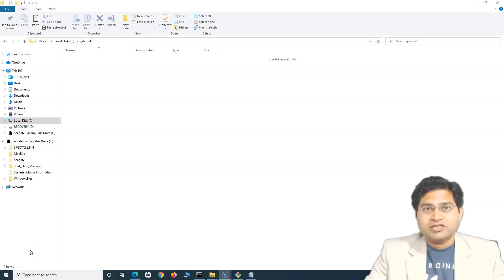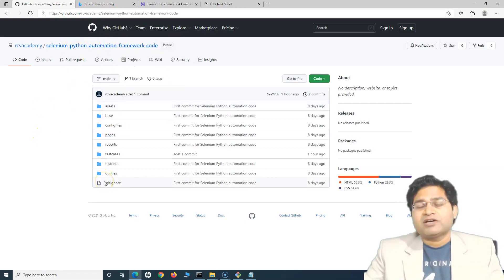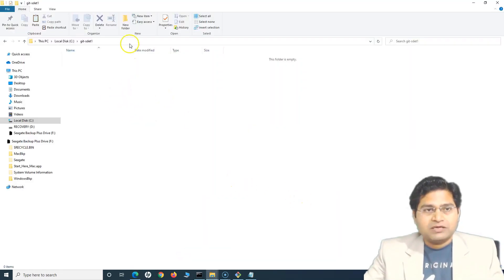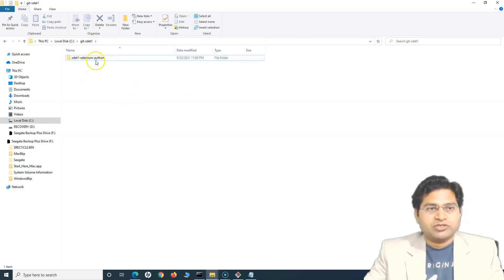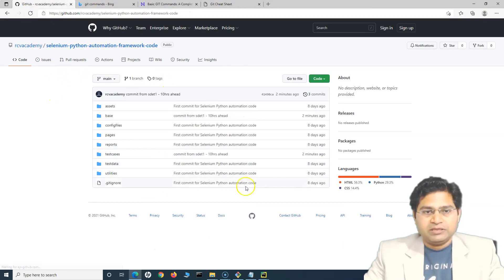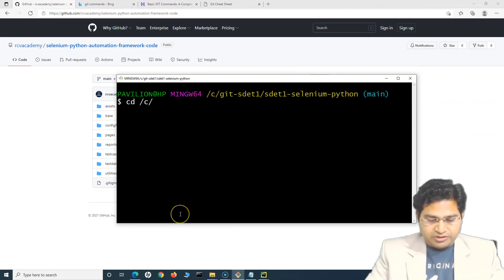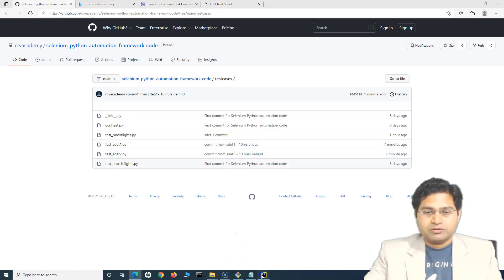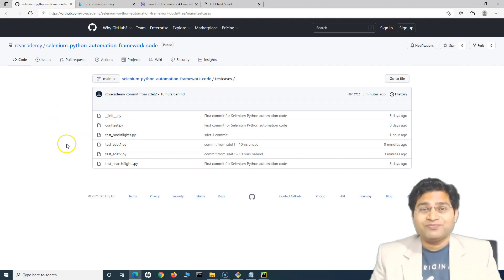Git Tutorial #8 - How is Git used in Development | End-to-End Example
In this Git and GitHub Tutorial, we will learn how is Git used in development with end to end example for Automation Testers. This video will cover the complete Git and GitHub lifecycle for software developers and automation testers.